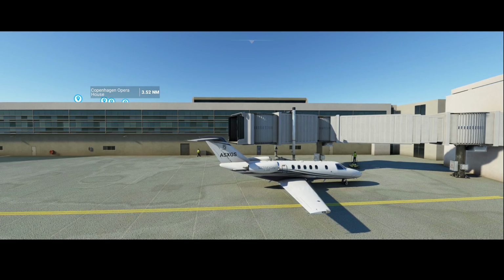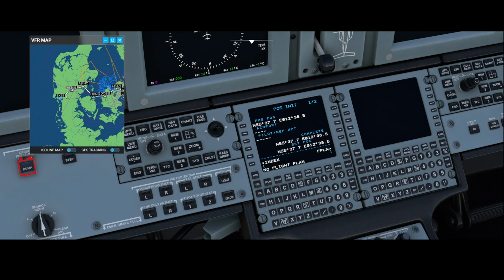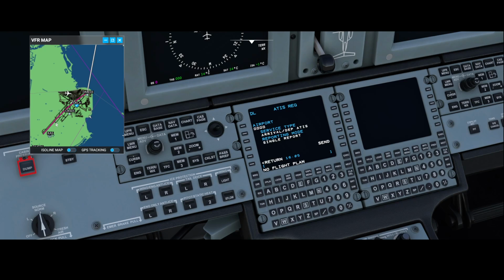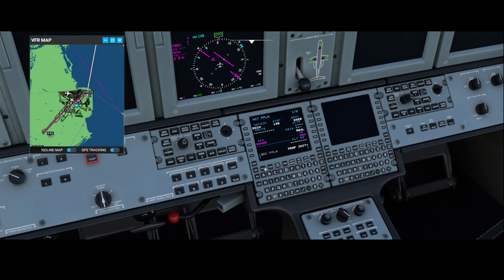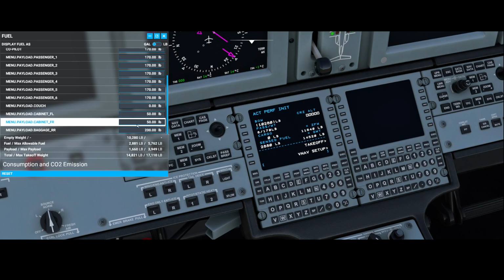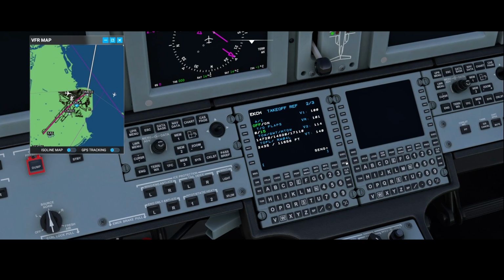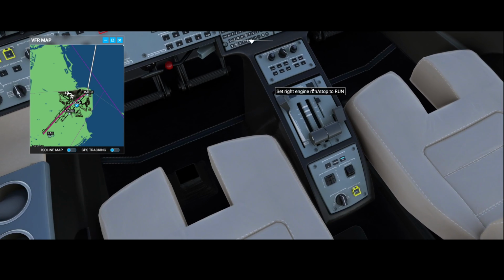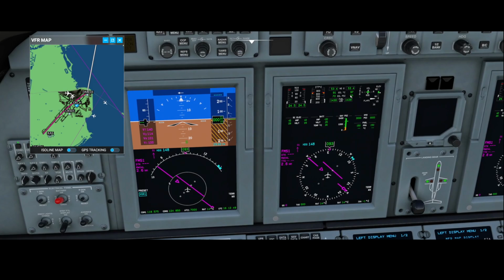Flight Simulator 2020 - How to - Working Title CJ4 - Loading the MSFS 2020 flight plan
In this how to we are going to look at how to load a flight plan created using the build-in flight planner from MSFS 2020 in the Flight Management System (FMS) in a CJ4 with the Working Title CJ4 addon installed. The addons adds some great functionality like calculating the ideal take off and landing speed which is pretty handy. We will first look at how to perform some basic tasks in the CJ4 before we will load the flight plan itself. After we did load the flight plan we will have a quick look at how to program the performance relate settings which has the nice option to automatically calculate the V-speeds for you.